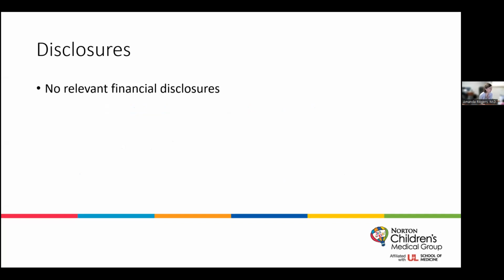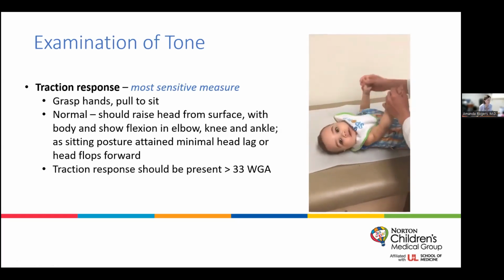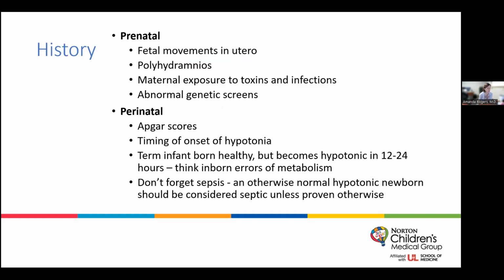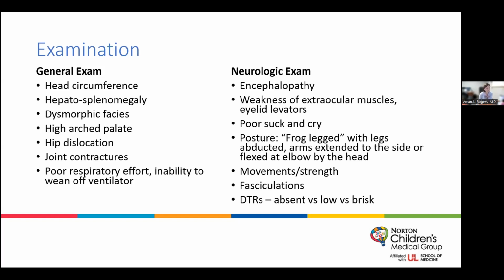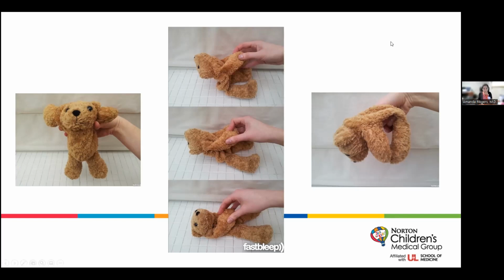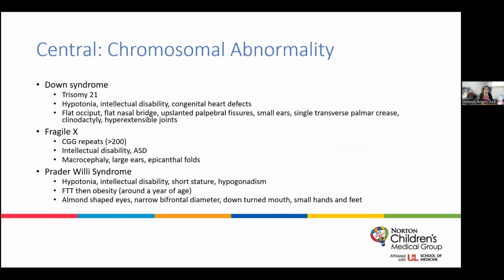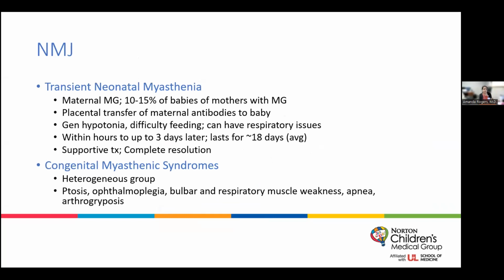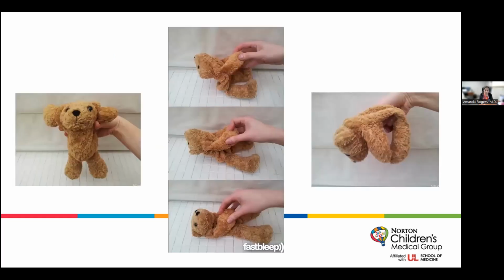2022 Pediatric Neurology Update Enduring: “Neonatal Hypotonia/Approach to Hypotonia”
Enduring Activity:
2022 Pediatric Neurology Update
“Neonatal Hypotonia/Approach to Hypotonia”

Target Audience
This activity is targeted toward physicians, resident/fellows, pharmacists, physician assistants, nurses, students and
other health clinicians in the practice of pediatrics, neurology, pediatric rheumatology, physical medicine and
rehabilitation, and family practice.

Neurological disorders in children can present with varied symptoms and severities. Outcomes in many of these
disorders often correlate with the speed of recognition, diagnosis and institution of the correct treatment. Many of
these diseases are rare and practitioners may not consider them in the differential diagnosis.

Objectives
At the conclusion of this offering, the participant will be able to:
1. Describe the tone examination.
2. Discuss localization of hypotonia.
3. Describe the central and peripheral etiologies of hypotonia.

Faculty
Arpita Lakhotia, M.D.
Child Neurologist
Norton Children’s Neuroscience Institute

Amanda B. Rogers, M.D.

Faculty
Faculty for this activity have no relevant financial relationships.

Planners
Dr. Vinay Puri has a relationship with Eisai for his role as consultant and Neurelis for his roles as speaker and consultant.

No other planners have any relevant financial relationships to disclose. All relevant relationships have been mitigated.

Accreditation
Norton Healthcare is accredited by the Kentucky Medical Association to provide continuing medical education for
physicians.

Designation
Norton Healthcare designates this enduring material for a maximum of 0.5 AMA PRA Category 1 Credit(s)™. Physicians
should claim only the credit commensurate with the extent of their participation in the activity.

Date of Original Release | September 2022

Course Termination Date | August 2024

Resources